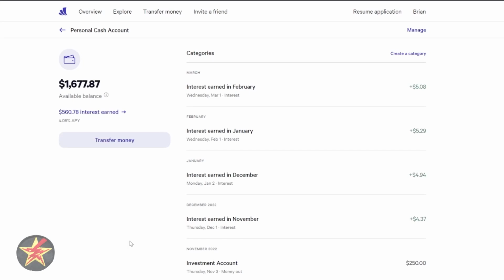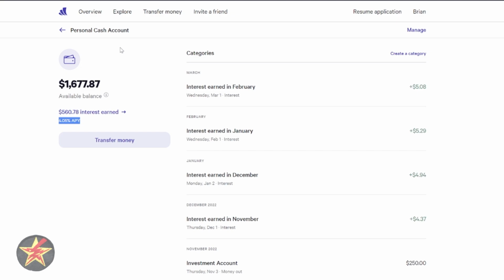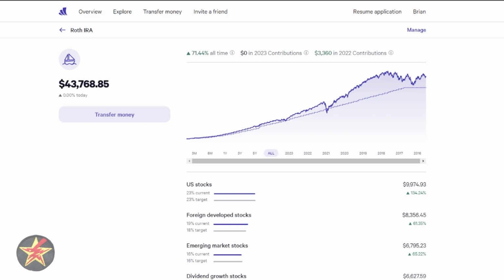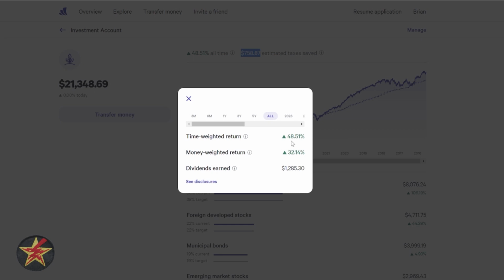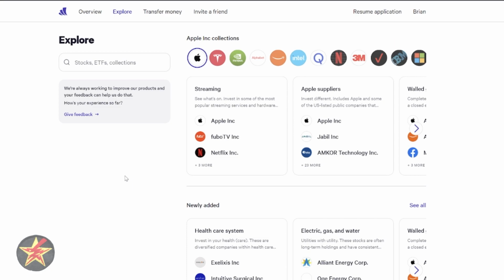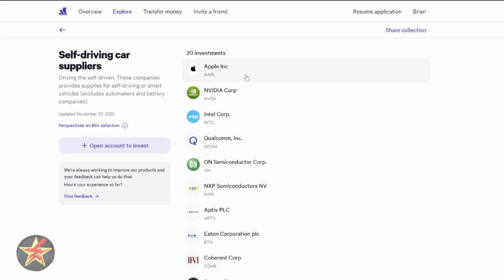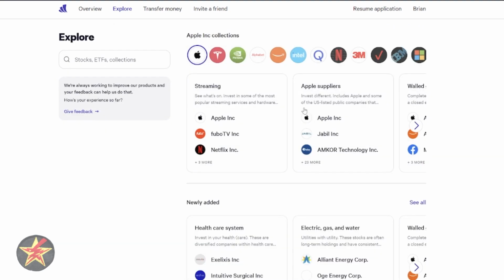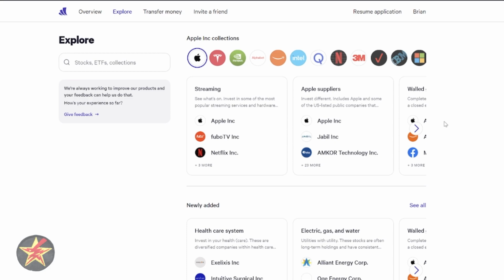7 Years Later: Is Wealthfront Still the Best Robo Advisor?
Today, I am will share my 7-year follow-up review of Wealthfront.

Now, I've been using Wealthfront for a while now and I must say, I am blown away by their recent updates. First and foremost, they have introduced the best high-yield savings account in the game. With a competitive interest rate and no account fees, it's the perfect place to park your cash and watch it grow.

But that's not all! Wealthfront has also introduced a single-stock investing option. Now, you can easily invest in your favorite companies without having to go through the hassle of buying individual stocks. Plus, with Wealthfront's intelligent rebalancing algorithm, you can rest assured that your portfolio will always be optimized for maximum returns.

So, what are you waiting for? If you're not already using Wealthfront, now is a great time to sign up and take advantage of these awesome features. Trust me, your future self will thank you.

Did you find this video helpful?  Want to see what else I am up to?  Maybe you are just looking for a way to help the reviews coming.  There are lots of ways you can help.  If you are doing some shopping or want links to what Youtube gear and services I use.  All can be found here;